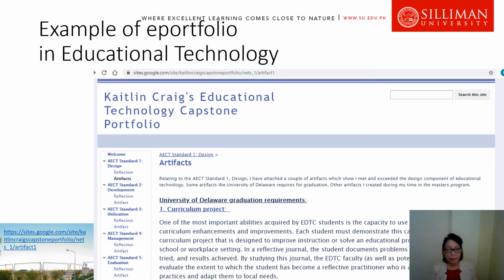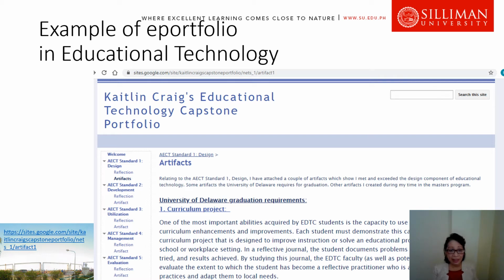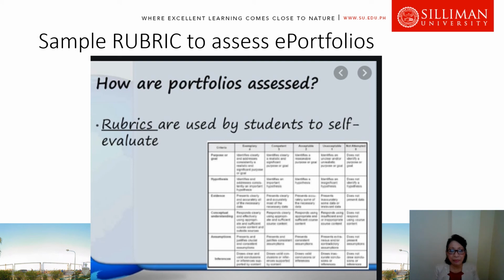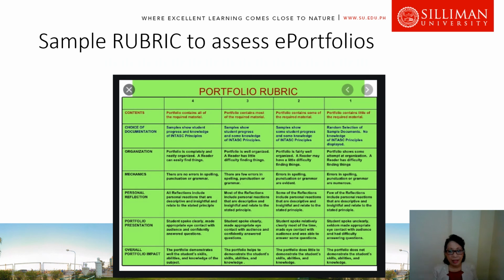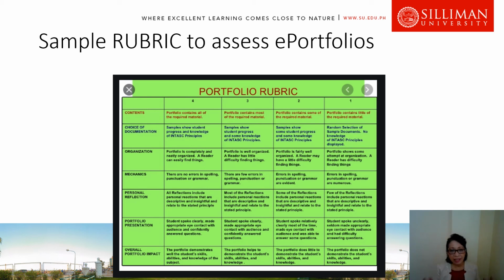Tips in Designing and Scoring ePortfolios